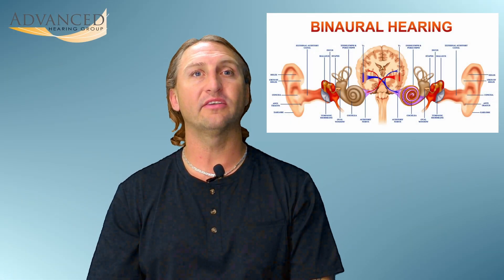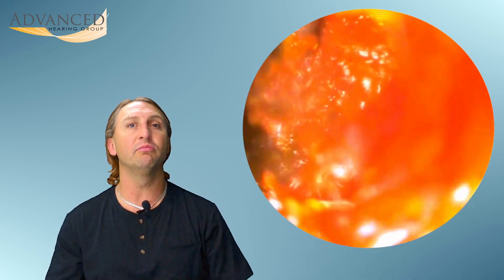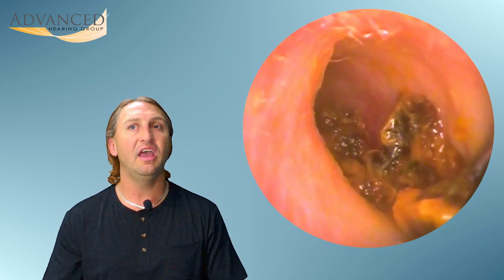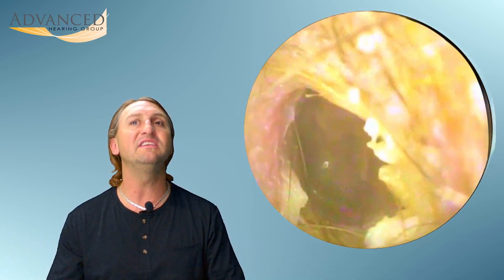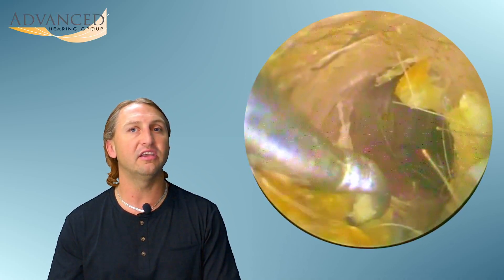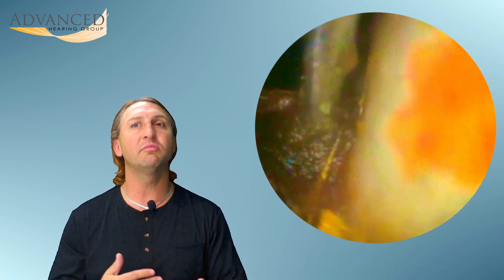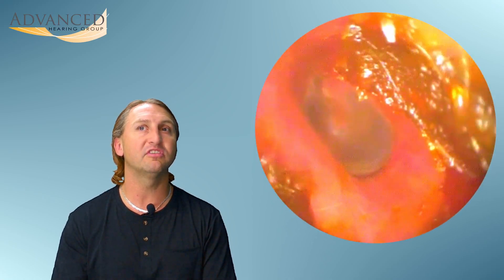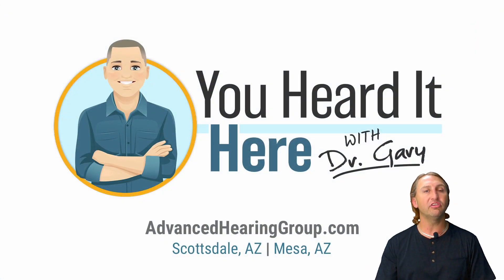Earwax compilation, all the different textures and colors of earwax. VLOG 77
Join us in this fascinating exploration of earwax and its secrets! Dr. Gary delves deep into the science behind earwax, its purpose, and the consequences of improper removal methods. Watch as we tackle multiple earwax removal procedures, each with its unique challenges. If you've ever wondered why earwax matters and what could go wrong when it's mishandled, this video is a must-watch.

In this earwax removal vlog #77, we'll guide you through the mysteries of earwax and showcase how it can impact your hearing and comfort. Learn about self-cleaning mechanisms, earwax coloration, and common symptoms associated with earwax impaction.

Are you a fan of compilation videos? Dr. Gary appreciates your feedback and might even respond to your questions.